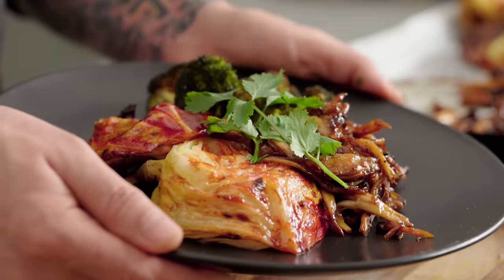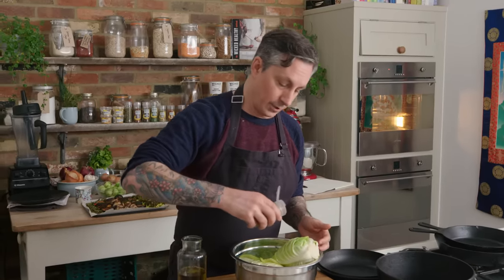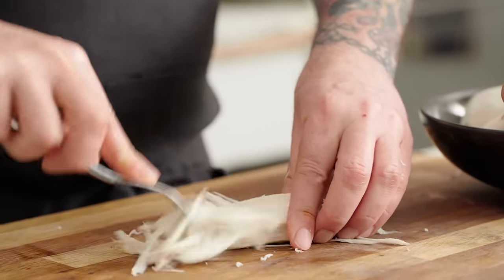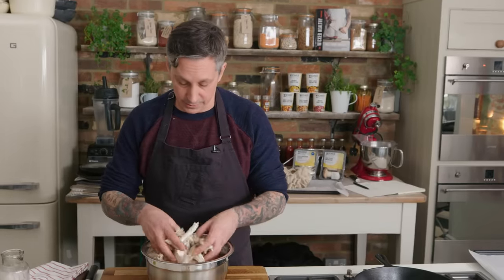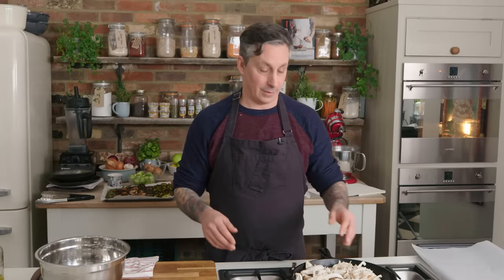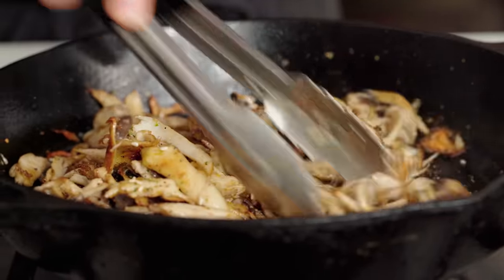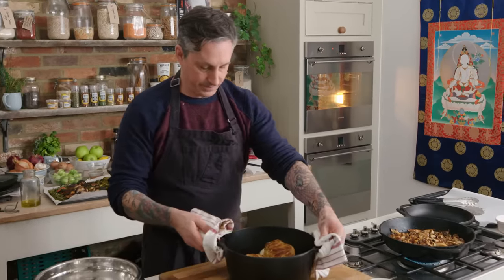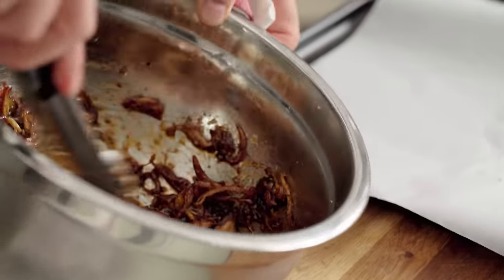How to make Hotboxed Cabbage & BBQ Pulled Mushrooms | The Wicked Kitchen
GET YOUR HOTBOX! HOTBOX HERE! If you've never tried hotboxing a cone cabbage, this is your gateway video! In this episode of The Wicked Kitchen, Chef Derek Sarno hotboxes a couple of cone cabbages in his trusty cast iron Dutch oven, with an epic portion of teriyaki/hoisin pulled mushrooms! Add a side of the Mango Masala roast broccoli and you'll easily be the most popular person in your house for at least an hour or so. Let's do this!

Full written recipe coming soon!